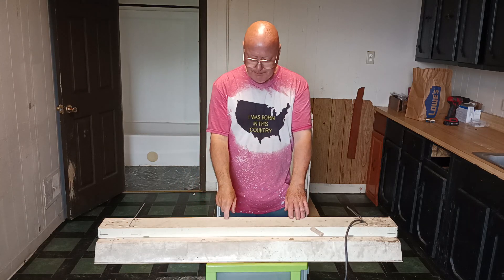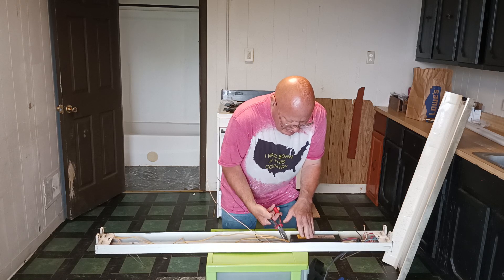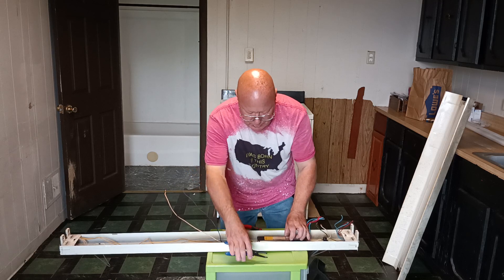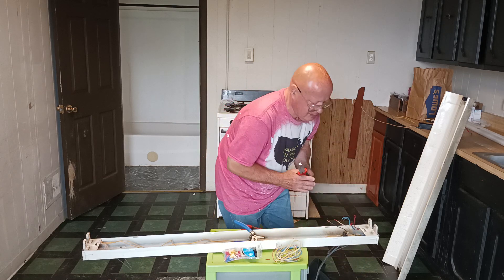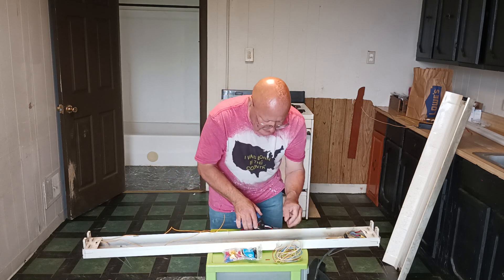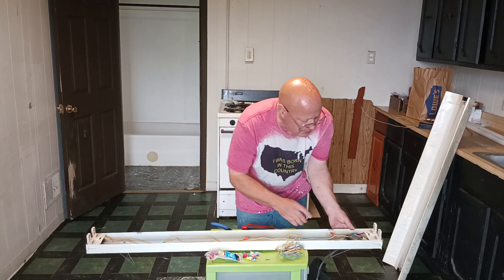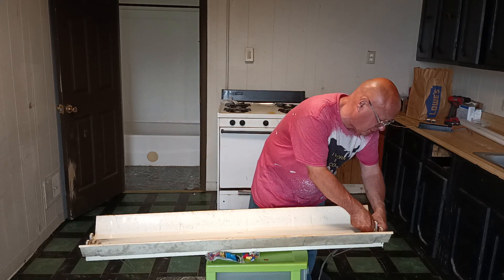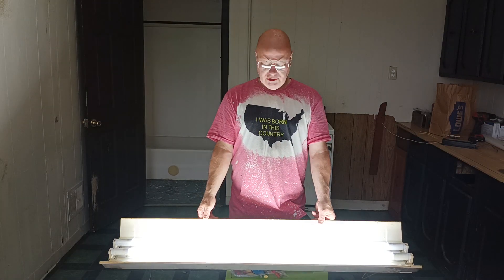how to convert a fluorescent shop light in to energy saving LED light (energy saving)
how to convert a shop light that is fluorescent into an energy-saving LED shop light consult codes before doing